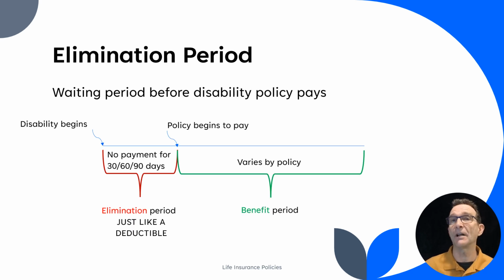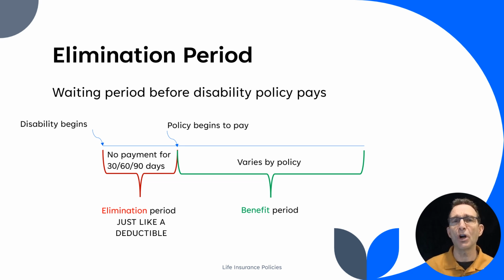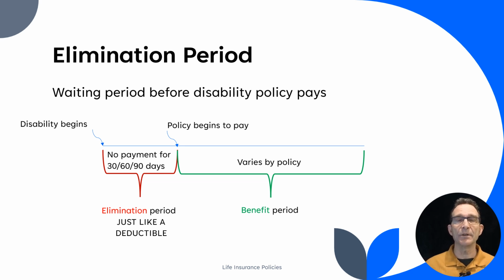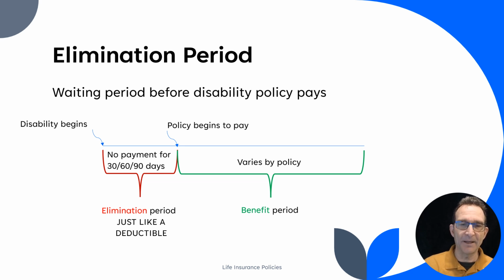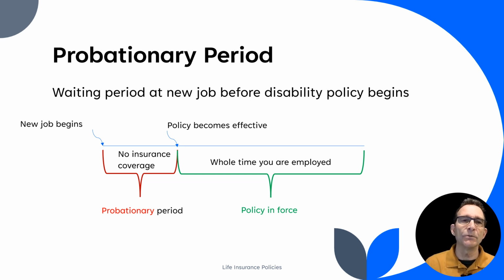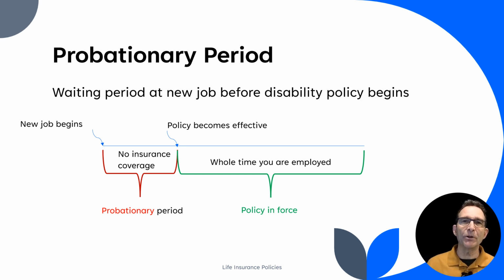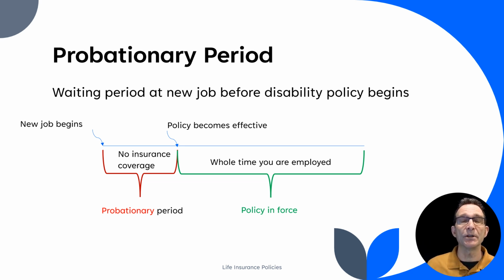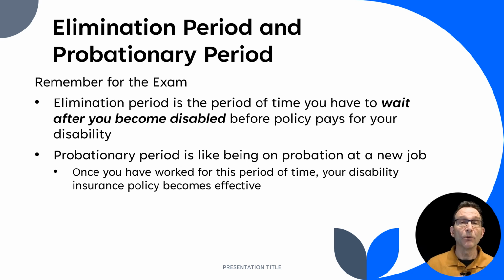Elimination And Probationary Period | Life & Health Insurance Exam Prep